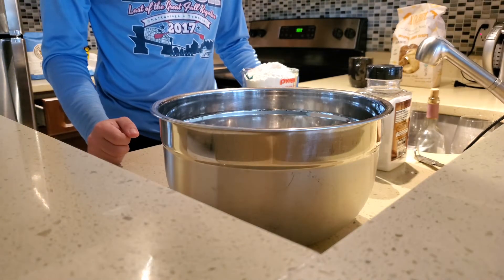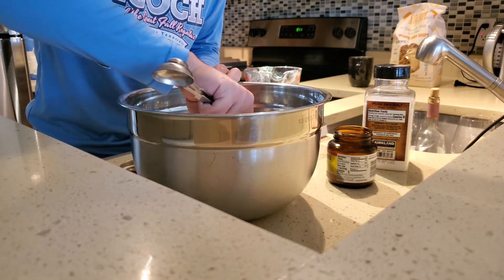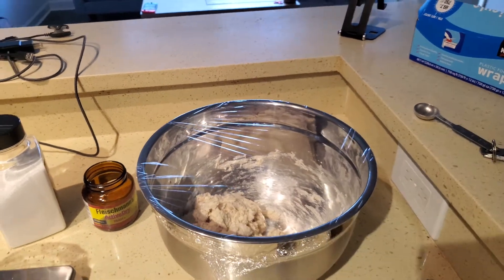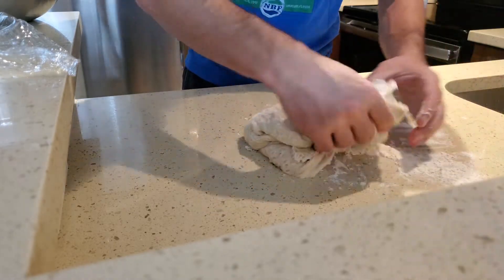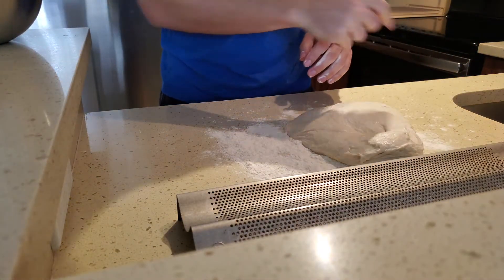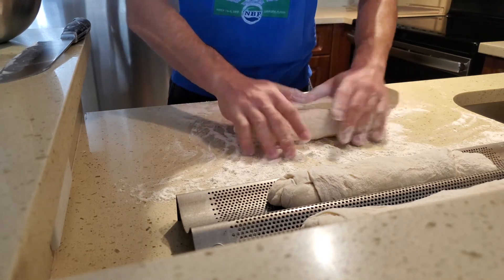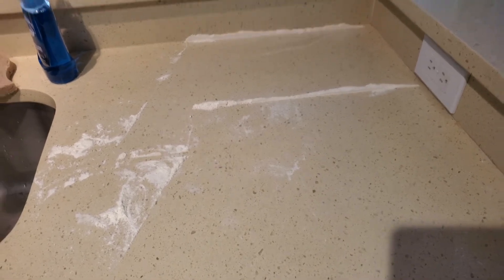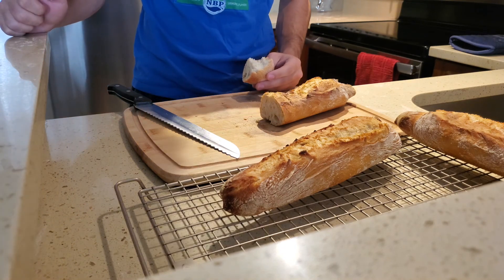Arie Bread - Baguette Tutorial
Ingredients:
King Arthur Flour - 12.7% Protein Content - 400 g
Sea Salt - 2-3 tsp
Yeast - 4 tsp
Water - 320 g (80% water content)

Instructions:

Mix dry ingredients together, then add water, mix until dough is firm and together. Cover with plastic wrap and let it rise in the open from a minimum of 3 hours to a maximum of 24 hours (longer if rising in the fridge). Roll the biga until firm, let rise one more hour, divide and roll onto baguette pan, wait 20 mins. Turn on the oven to 485 F, should be ~40 min total rise when you put the dough in the oven. Cut top of bread before putting in oven. PLace in oven for 22 minutes, remove and let cool for a few minutes. Cut open and enjoy! Break out some EVO and herbs to dip in.

Storage, these freeze well, wrap them in foil and remove a day prior to when you want to use them.